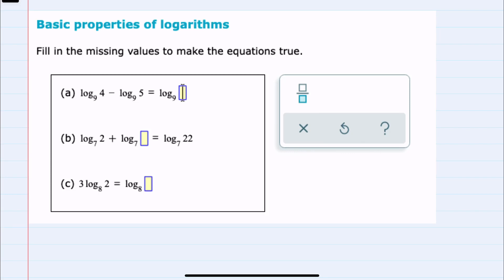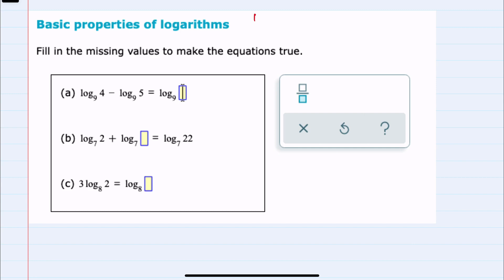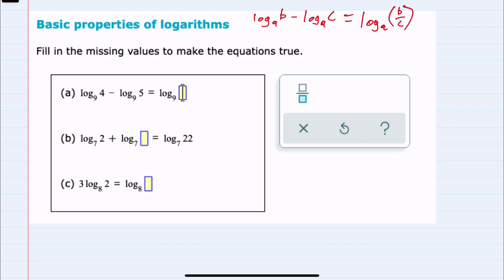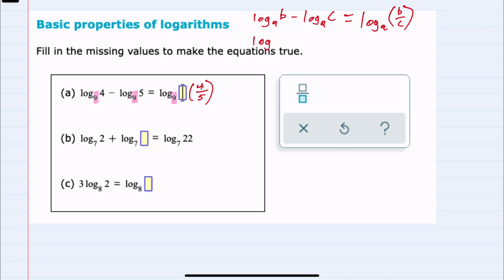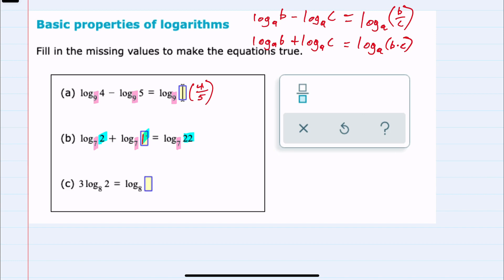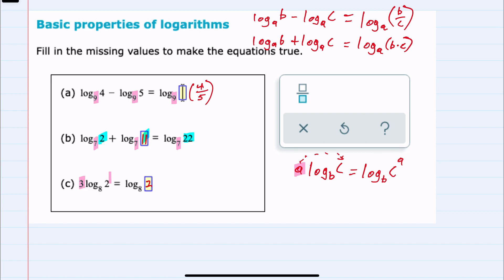ALEKS | Basic properties of logarithms